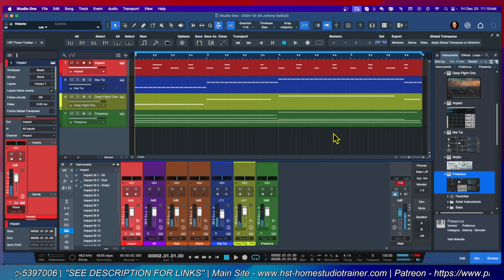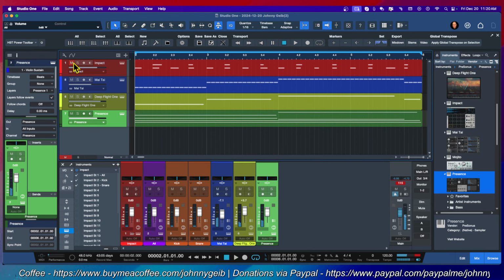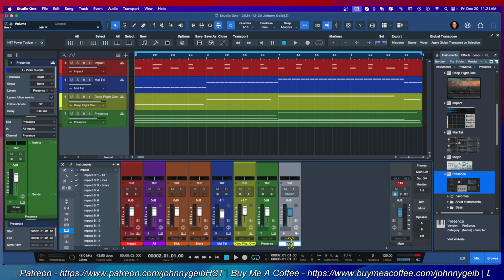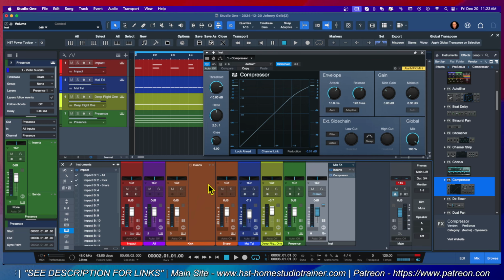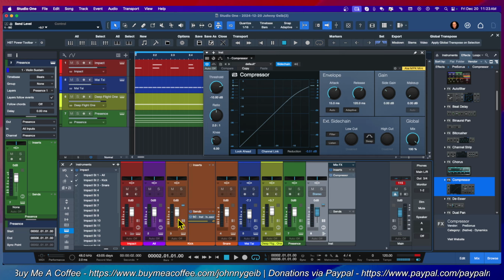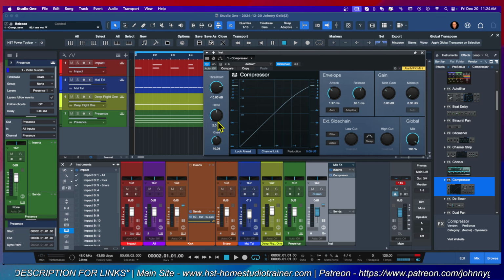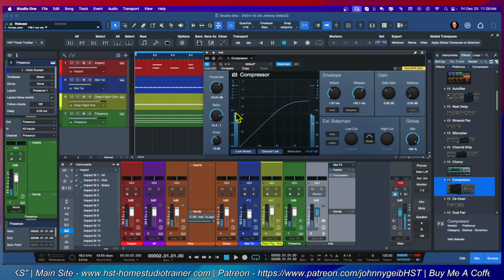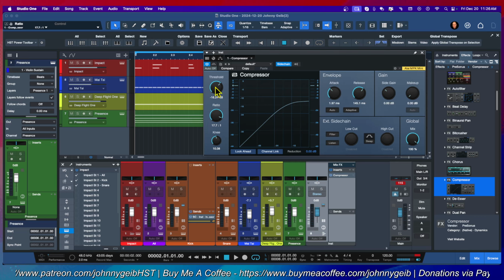Creating The Ducking Effect - Studio One Pro 7 - Home Studio Trainer Show